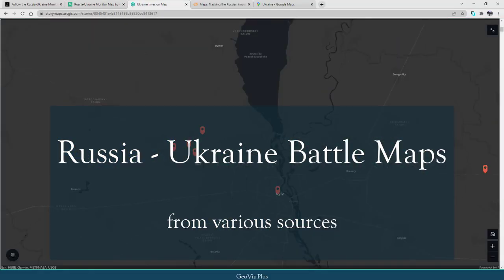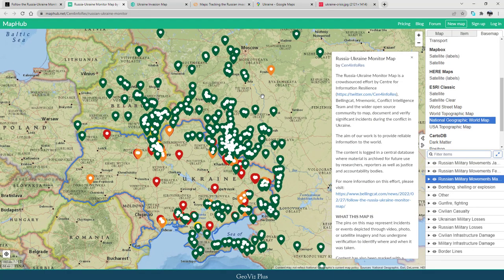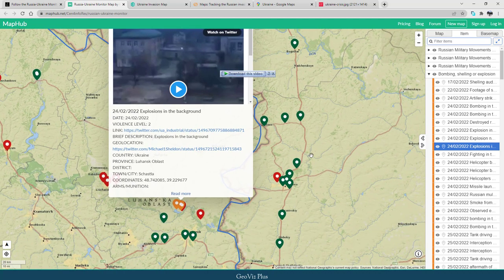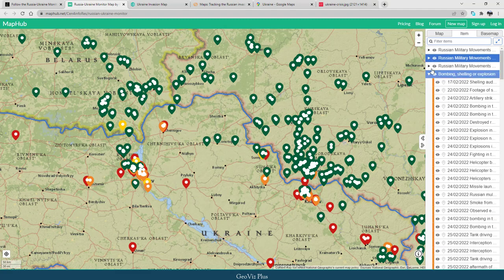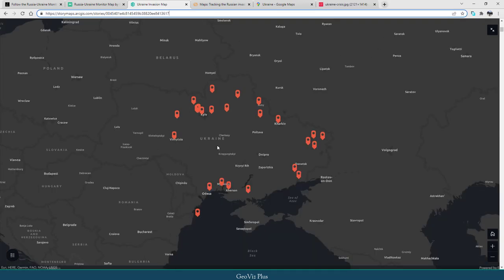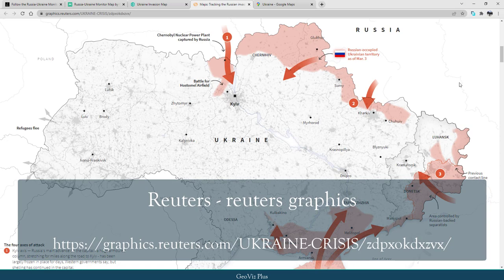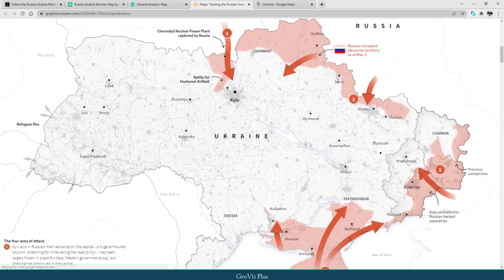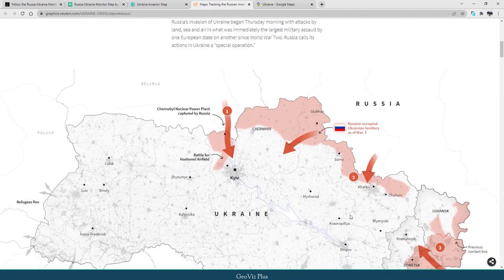Russia - Ukraine Battle Maps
Background Music "Russian Dance" arranged by Joey Pecoraro

Here are the links of these map sources

GeoViz Plus GeoVizPlus covers some, but not limited to GIS Tutorial, Remote Sensing practical lessons, GIS Beginner, GIS Intermediate, Image Analysis, LULC, Map Tricks

World Maps, Ukraine Map, Russia Map